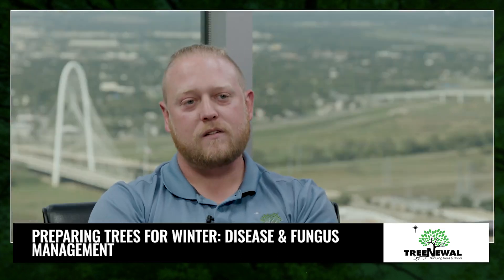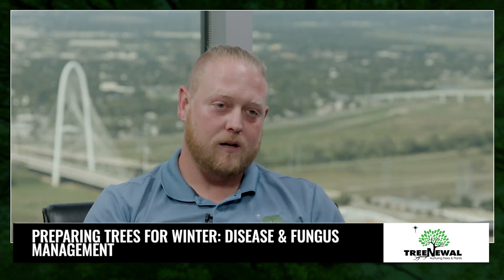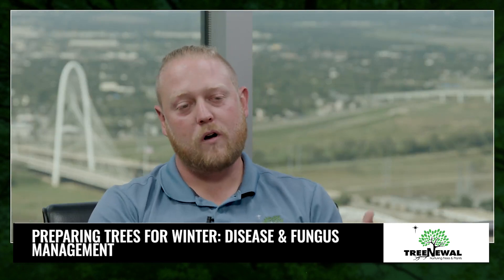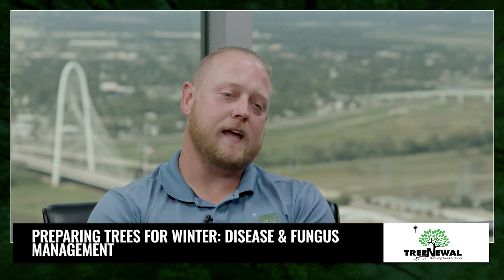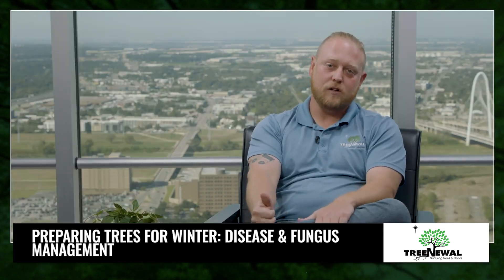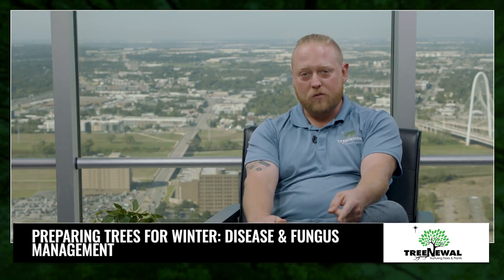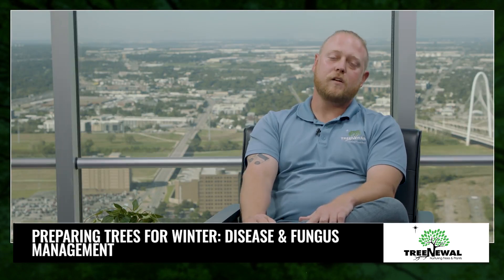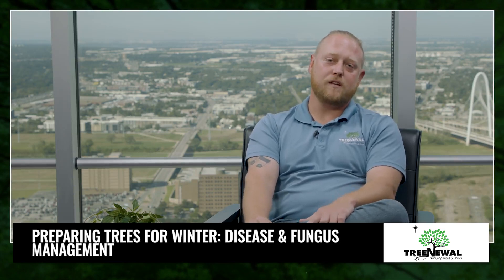Preparing Trees for Winter Disease & Fungus Management 1